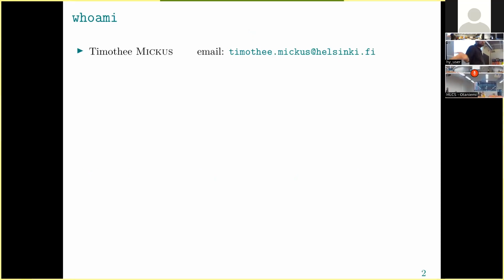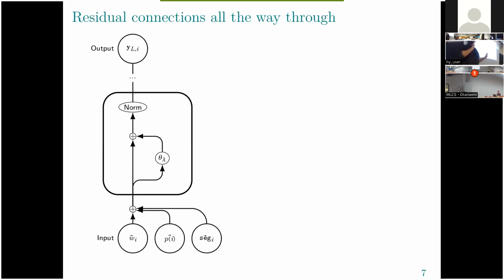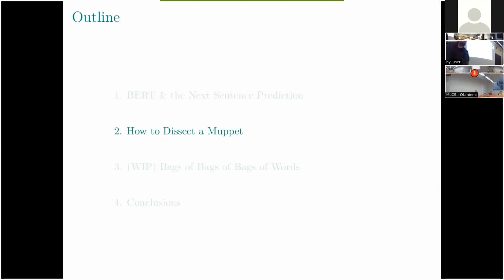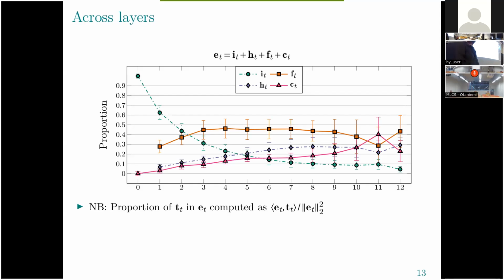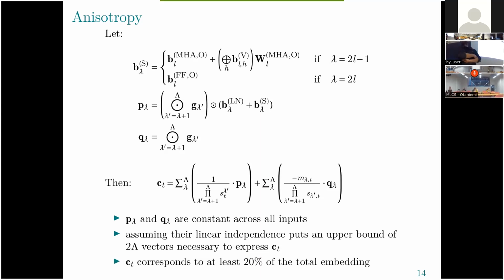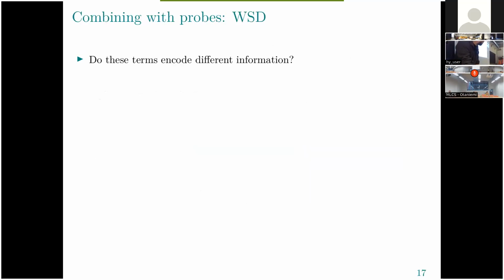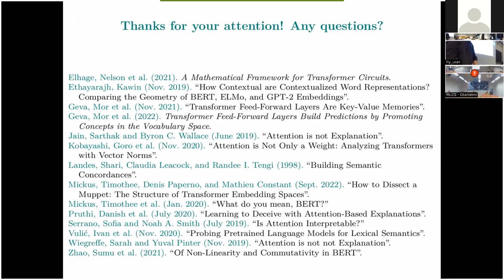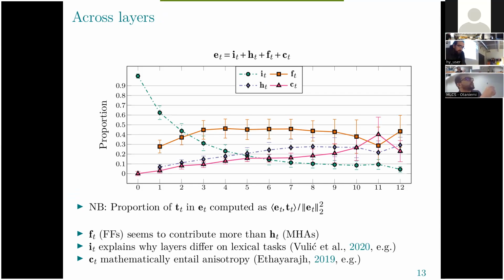Thimothée Mickus: Linear structures in Transformer Embedding Spaces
Abstract:  The Transformer architecture has taken the NLP community by storm. A large body of work has subsequently focused on understanding how they behave. In this talk, I will focus on the fact that a Transformer embedding can be expressed as a sum of vector factors, owing to the use of residual connections across all sublayers. This view sheds light on seemingly disconnected observations often made in the literature: why do Transformer embedding spaces exhibit anisotropy? how does BERT next sentence prediction objective shapes its vector space? why do lower layers tend to fare better on lexical semantic tasks? How different are Transformer embeddings from pure bag-of-word representations? Are multi-head attention modules the most important components in a Transformer?

Speakers:  Timothee Mickus  is a post doc at University of Helsinki, working with Jörg Tiedemann on the ERC Fotran. Previously, his PhD research topic was on distributional semantics and dictionaries: do dictionary definitions depict meaning in the same way as neural networks-based word vectors? Can we come up with quantitative ways of measuring how similar these two theories are?